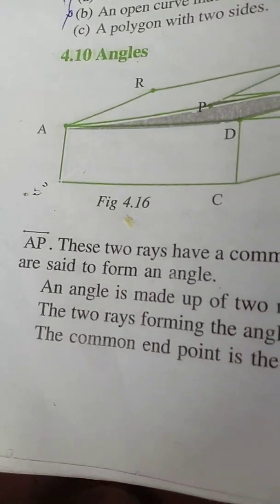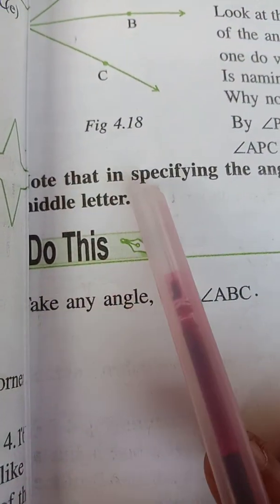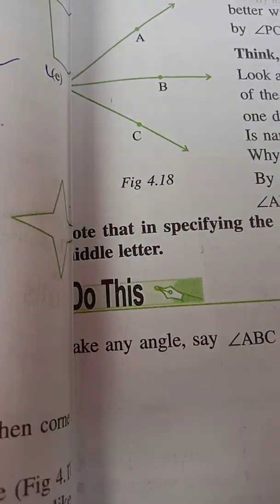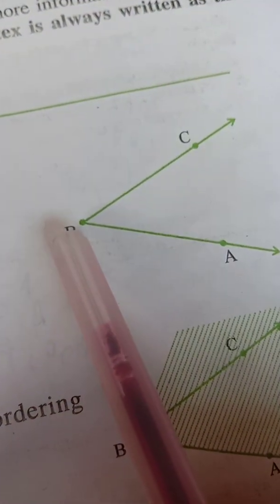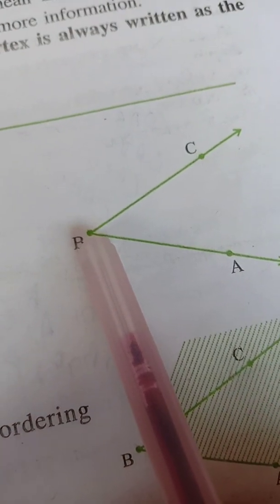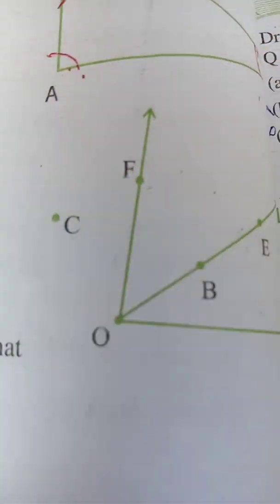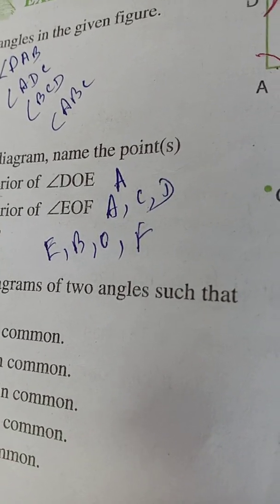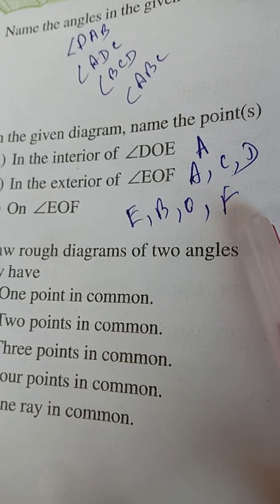STD - 6/ MATHS/ CHAPTER - 4/NCERT SOLUTIONS